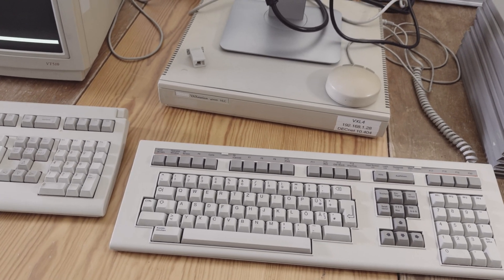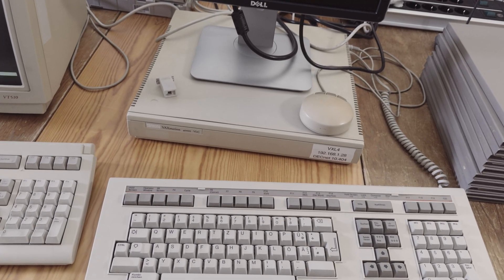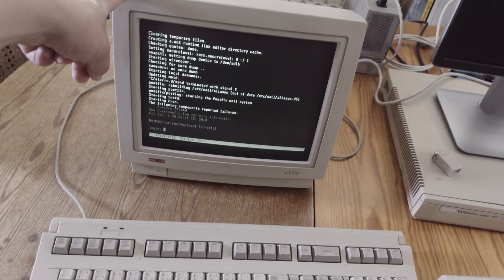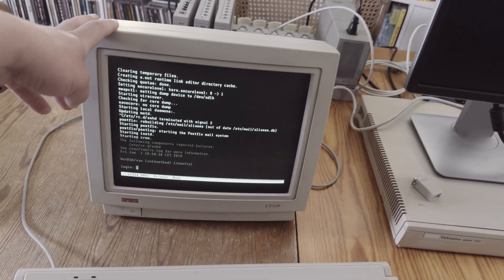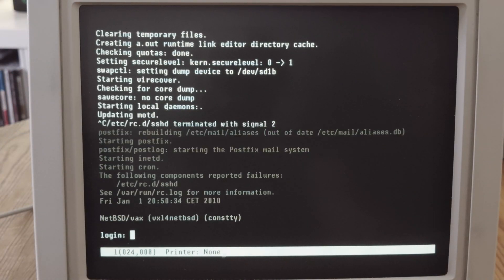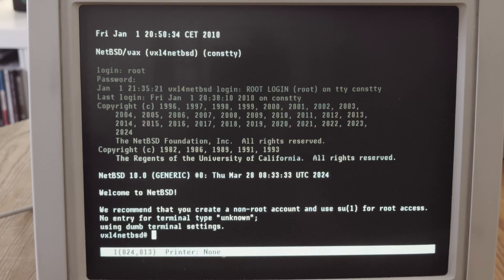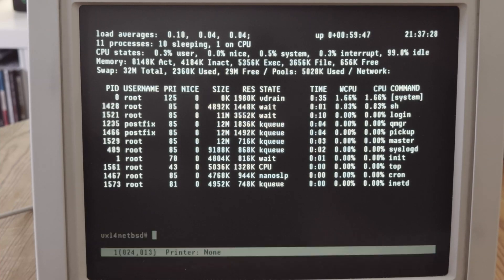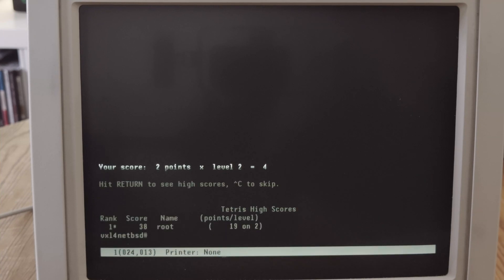Unix on DEC (digital) VAX - NetBSD on VAXstation 4000 VLC - A Supplementary Video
A supplementary video to my Unix on VAX video with NetBSD about using a serial console.